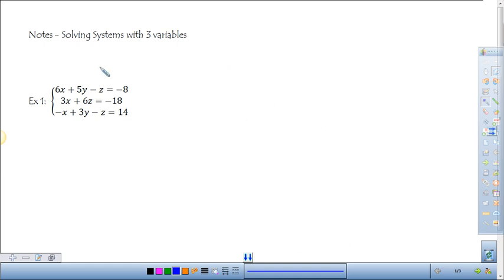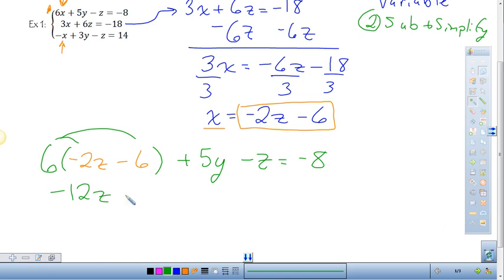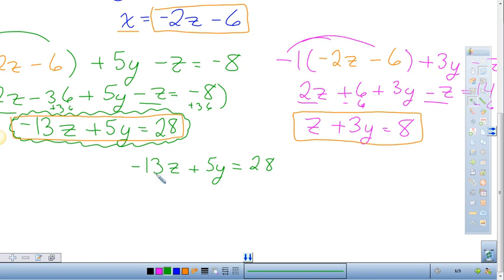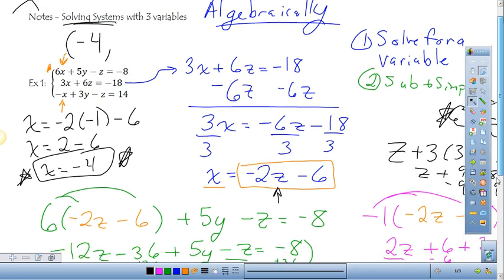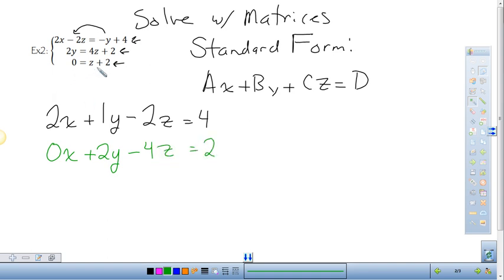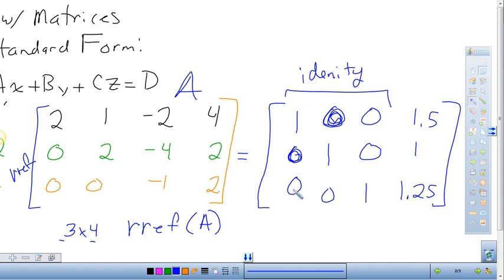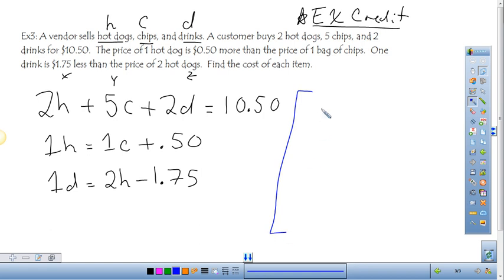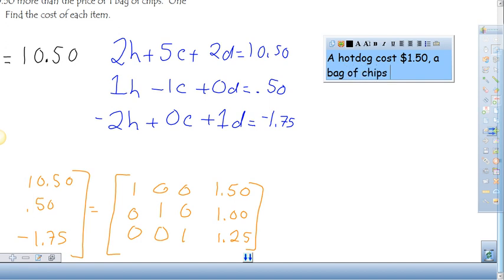Notes Solving Systems with 3 variables